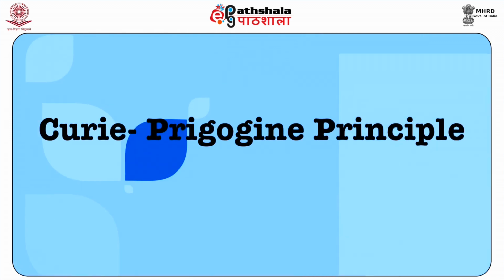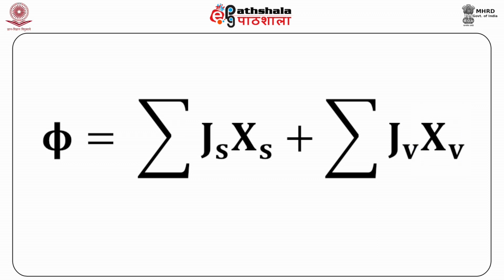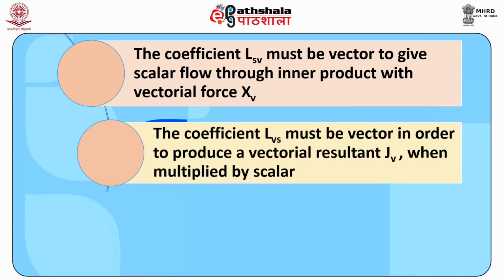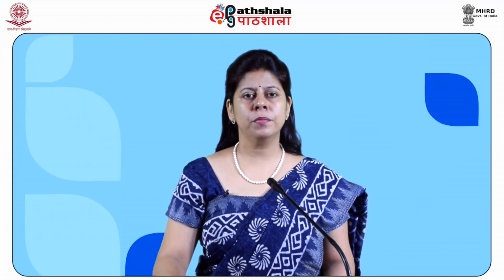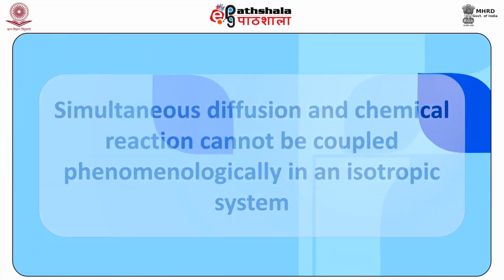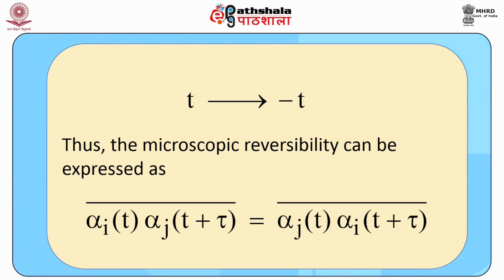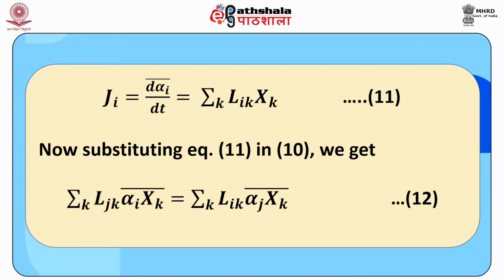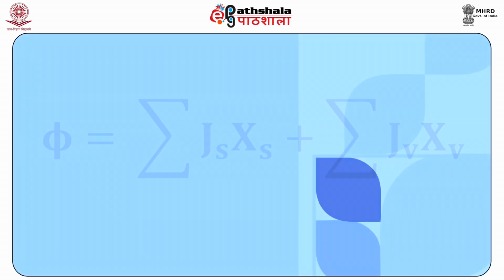Curie-prigogine principle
Module: Curie-prigogine principle